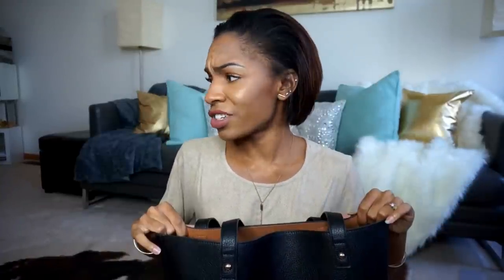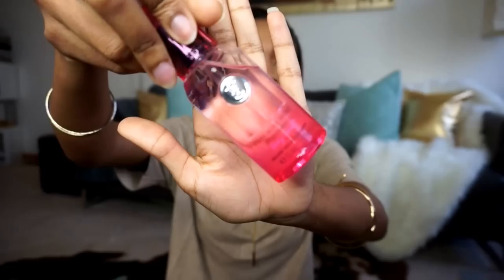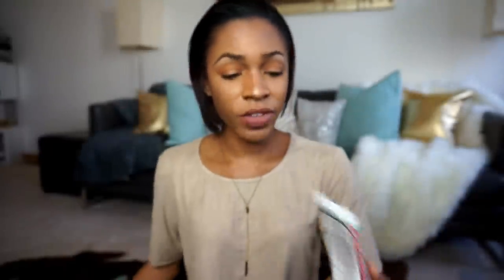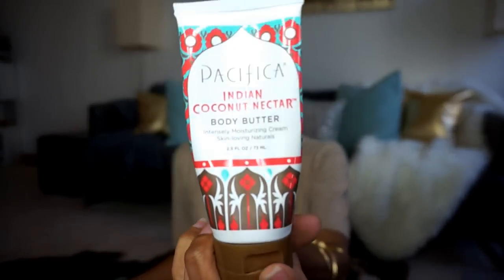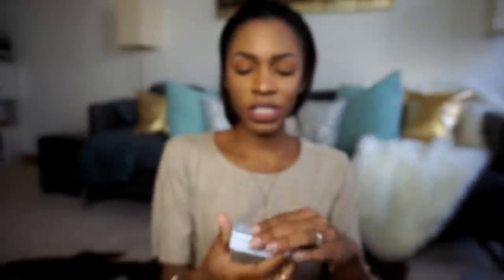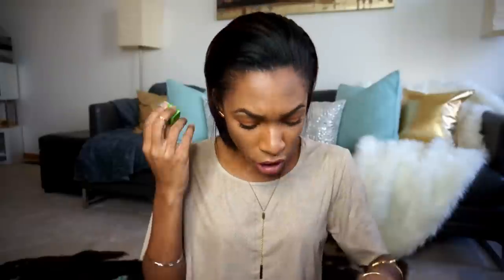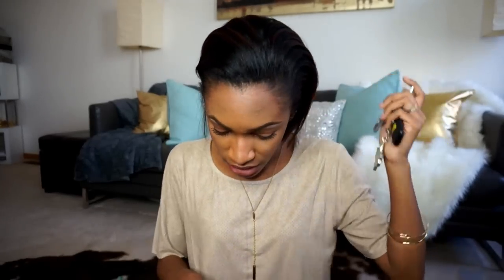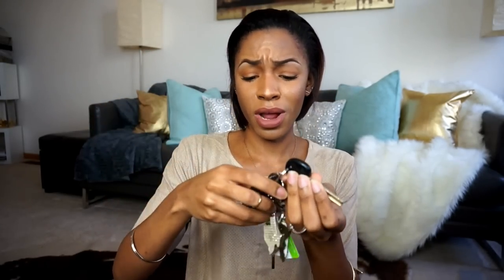What's In My Purse! | VICKYLOGAN